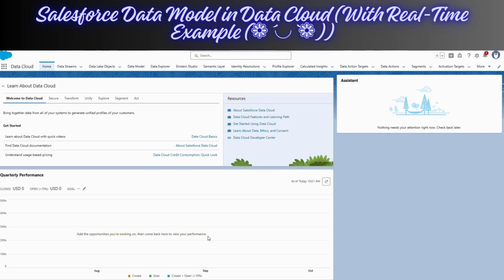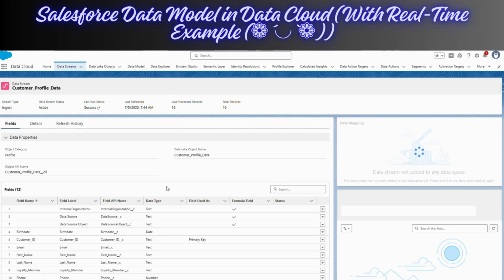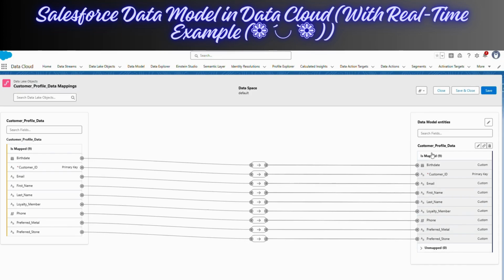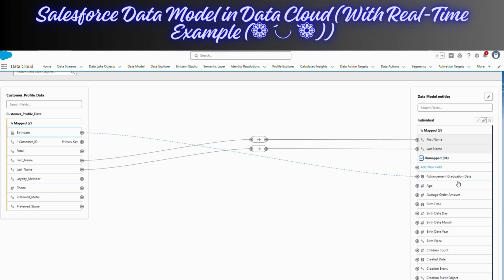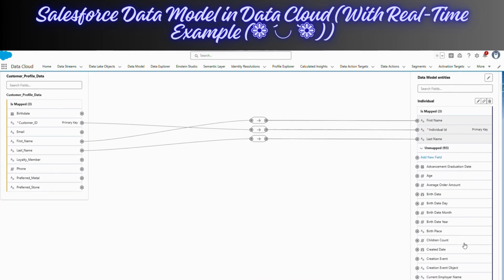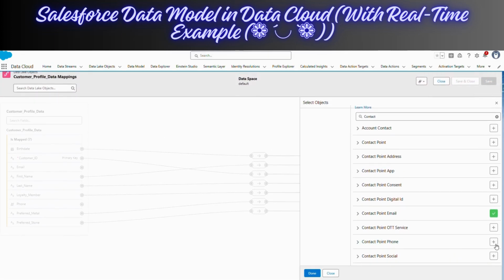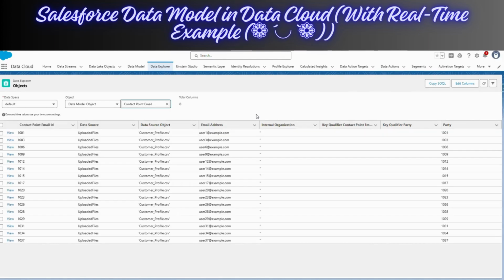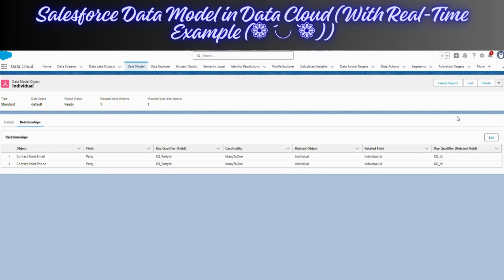Salesforce Data Cloud Data Model 🔥(❁´◡`❁)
📊 Understand Data Models in Salesforce Data Cloud – Simplified with Real-Time Example!

In this video, I explain what Data Models are in Salesforce Data Cloud, and how you can easily use them to structure your customer data using real-world analogies like shopping malls and cupboards. 🛍️👕

You'll learn:
✅ What is a Data Model Object (DMO)
✅ Difference between Standard vs Custom DMOs
✅ How to map Data Streams to DMOs
✅ Using Contact Point Email, Phone, and Party ID for relationships
✅ Creating relationships like One-to-One and Many-to-One
✅ Viewing data in Data Explorer and validating with Query Editor
✅ Best practices while mapping your data
✅ Automapping, Primary Key, and Data Types explained

📌 Whether you’re an Admin, Developer, or Salesforce enthusiast – this video will help you grasp the core of Data Cloud’s architecture, cleanly and clearly.

                                                                OR